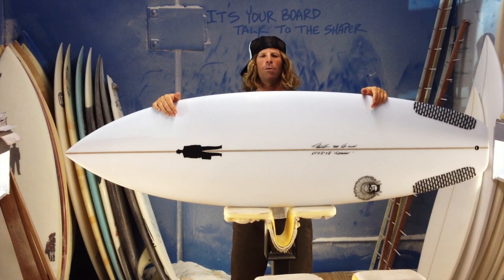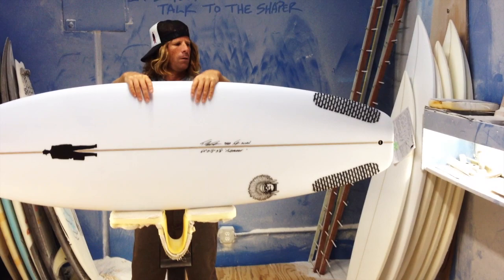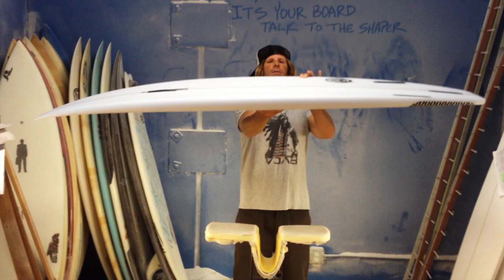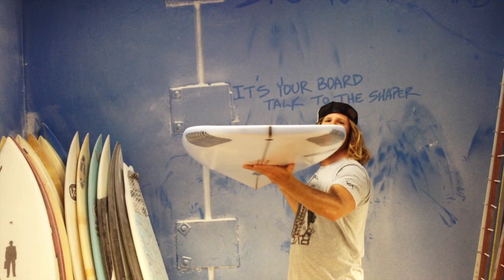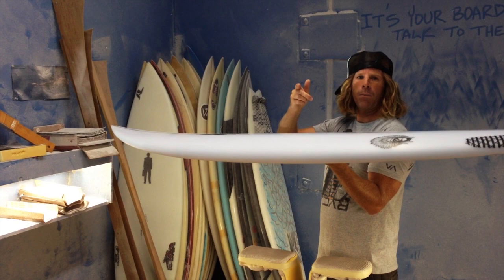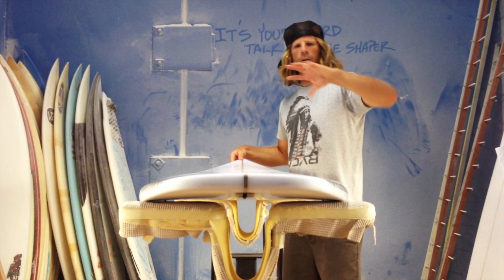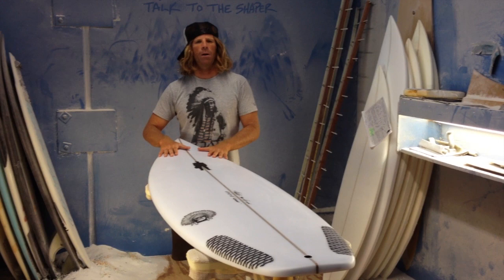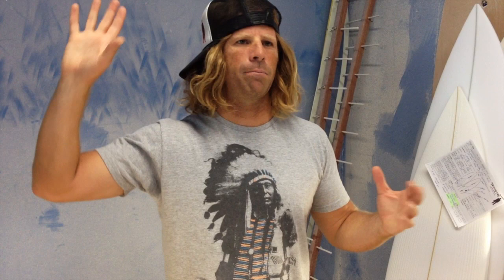MonstaChief Big Guy Shortboard ... get more waves and go faster than everybody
This big guy shortboard changes everything. Are you a large human that wants to unleash buckets of biblical proportions?. get more waves and go faster than everybody?

Todd gets in depth with the design characteristics of the MonstaChief shortboard. Best in Class Big Guys shortboard Monstachief lineup for paddle power + performance. Specifically designed for guys in the 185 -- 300lbs + range that want a versatile all-around board they can gouge away on. in anything from 2 ft. sludge, to overhead throaters. Taken from the original Monsta design, this board is armed with folkloric dimensions on a grand scale.

For instance, the flagship of the line boasts 6'4″ x 21 1/2″ x 3 1/8″ with full, boxy rails; a 14″ wide nose and 17″ wide tail. Also available in performance versions.

Engineered to thunder down the line like a relentless freighttrain displacing buckets of biblical proportions. Don't go longer to have the edge on the rest of the line-up. go stouter. THICK IS THE NEW THIN!!
This board reminds us all to respect the elders of the tribe.

Consult with Todd on the ideal dimensions for you to suit your stature, experience level & wave type:

Read feedback and reviews from real surfers all over the world about Proctor Monstachief and other Big Guy Surfboard models here: